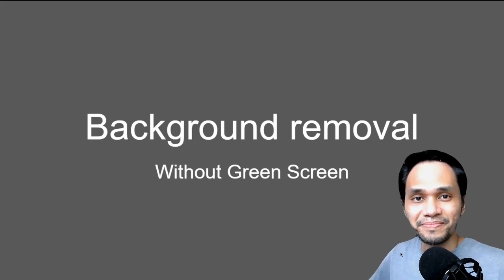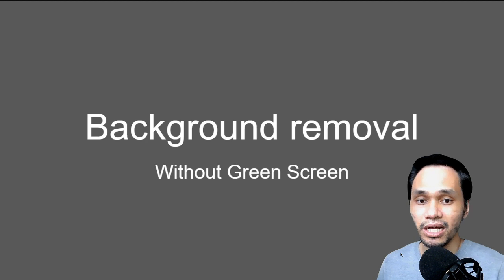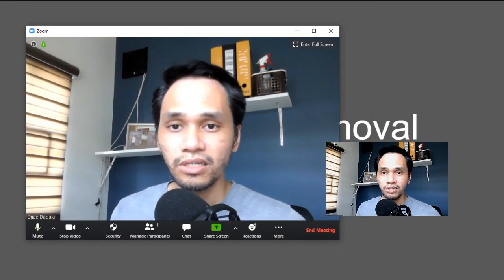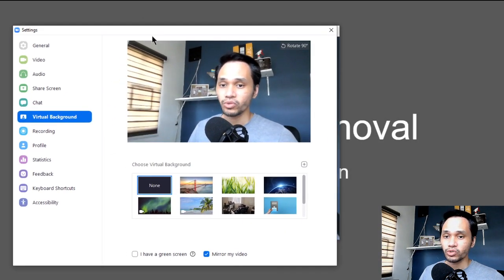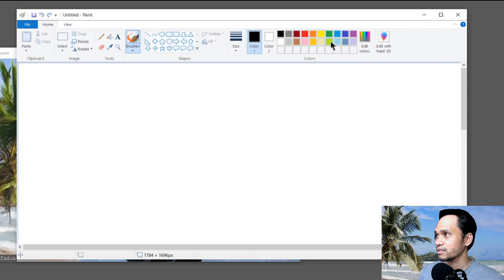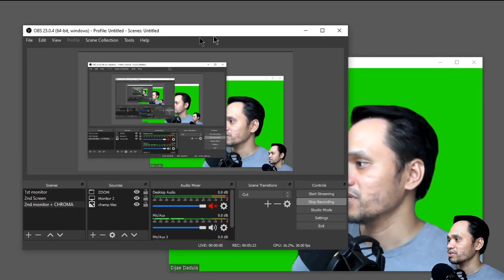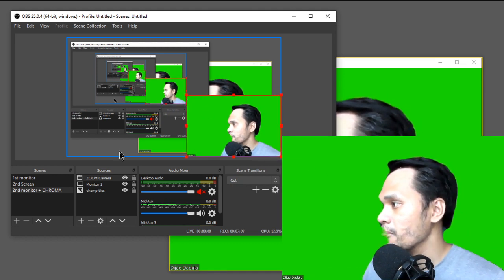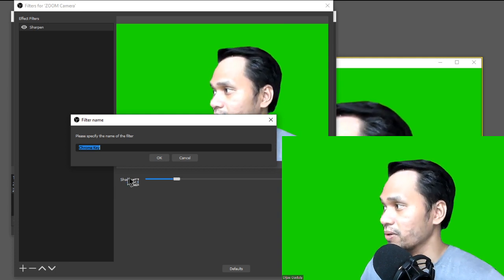How to Remove Background in webcam WITHOUT green screen for OBS